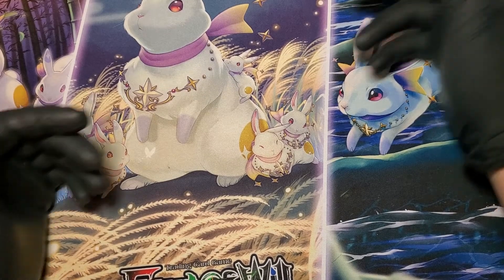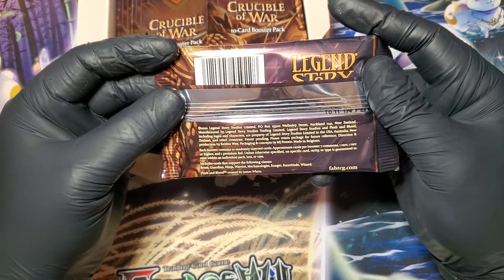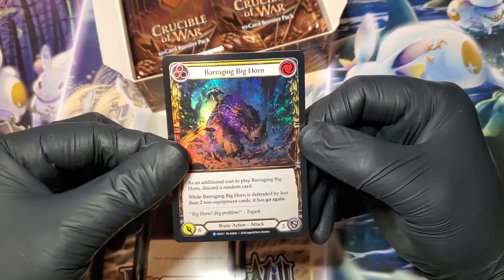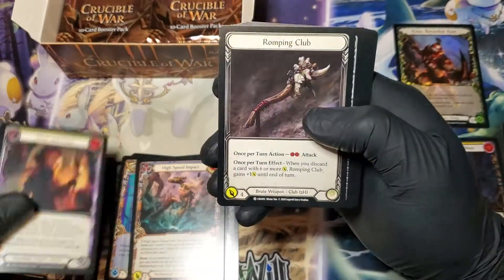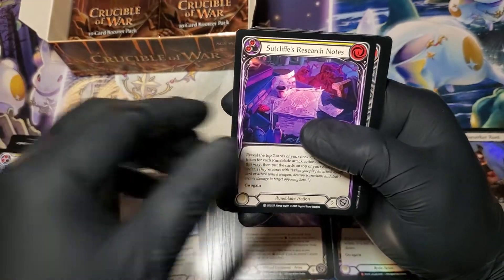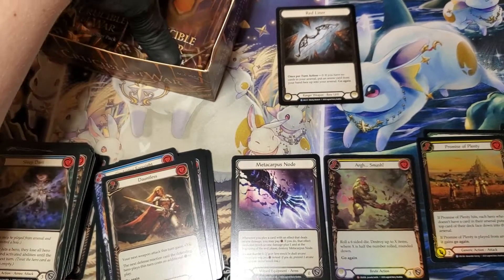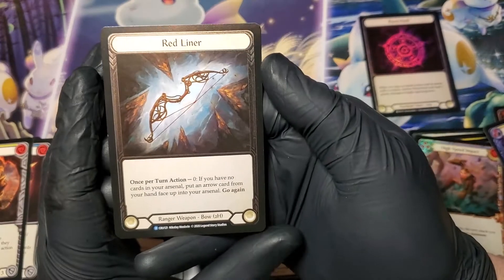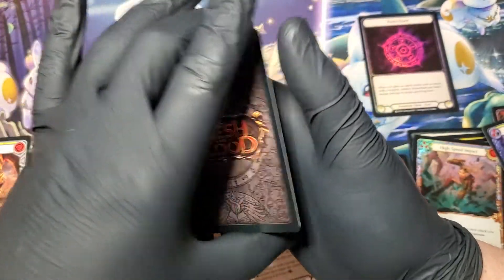OPENING AN $800.00 FLESH AND BLOOD BOX!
give them your support!

can I pull a $3000 card?!!!